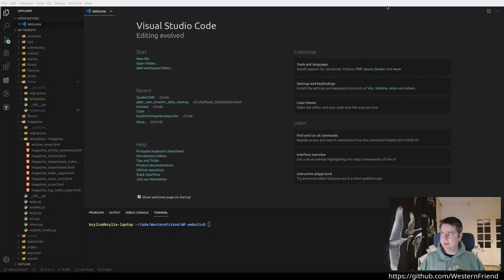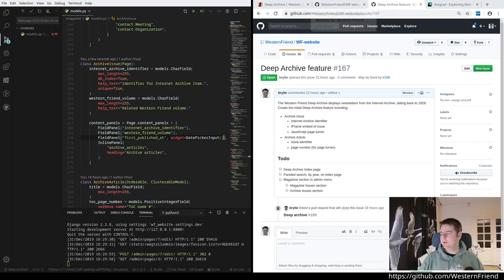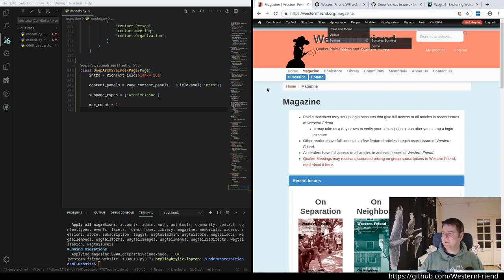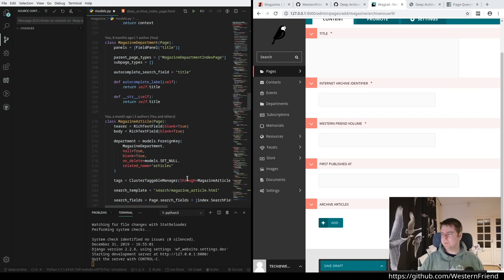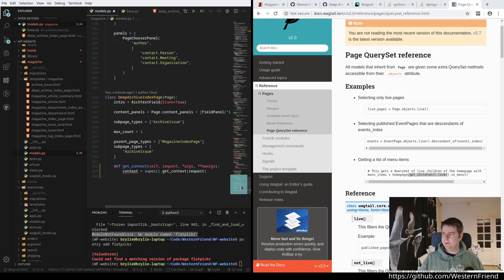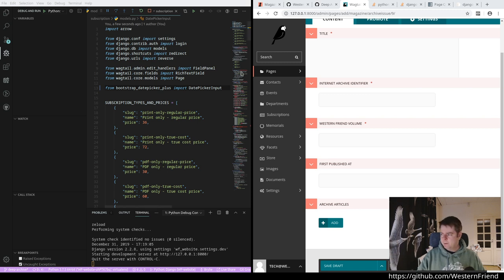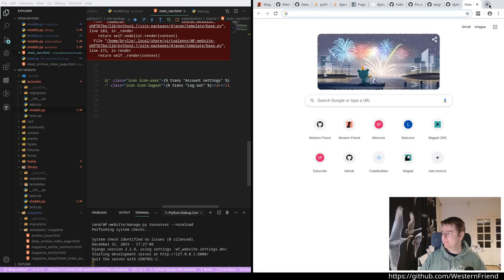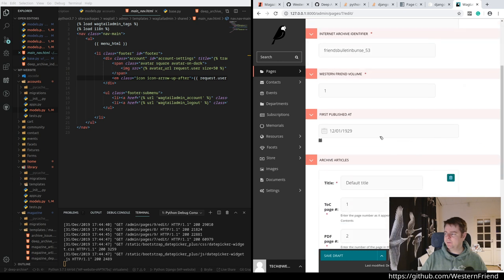(live-code) Integrating Internet Archive content into a Wagtail CMS project (part 2)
In this session, we wrestle a bit with project dependencies before defining a front-end page for the Deep Archive.